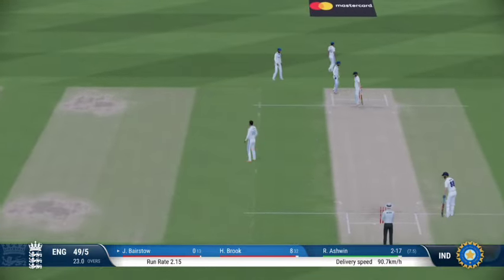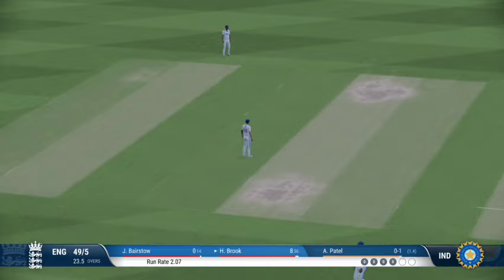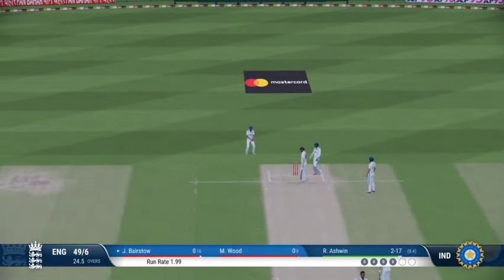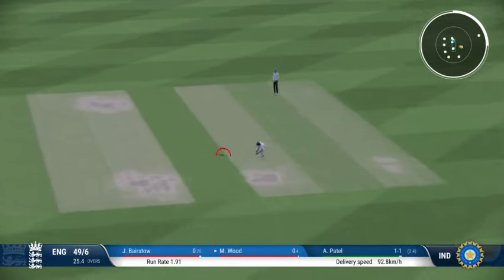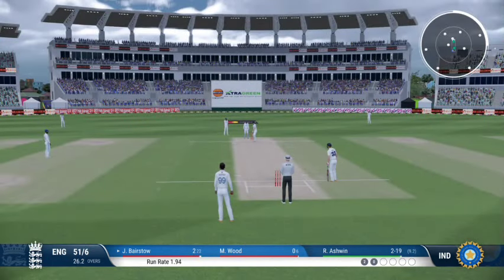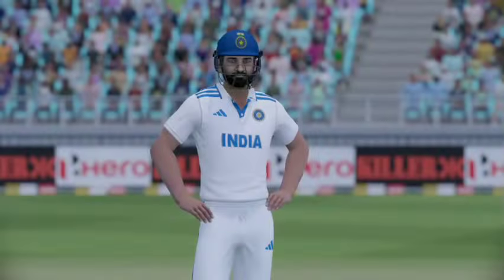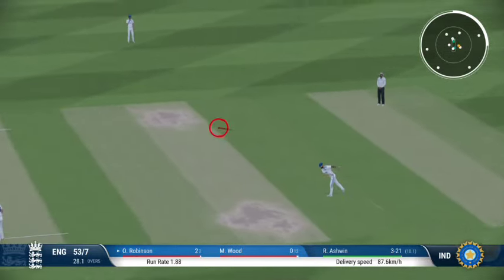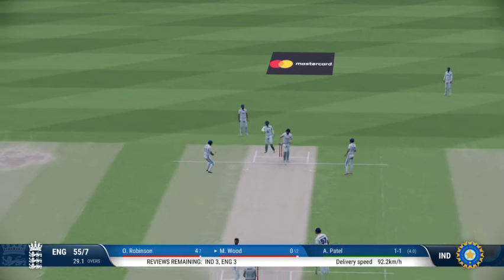India vs England 5th Test DAY 3 Full Match Highlights | IND vs ENG 5th Test DAY 3 Full Highlights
test match highlights today
cricket highlights
ind vs eng odi match 2024
india vs england t20 full highlights
ind vs eng 5th test day 3 highlights
match highlights today
cricket

India vs England 5th test day 3 2024 highlights
India vs England 5th test day 3 highlights 2024
IND VS ENG 5th Test day 3 2024 highlights
IND VS ENG 5th Test day 3 highlights 2024